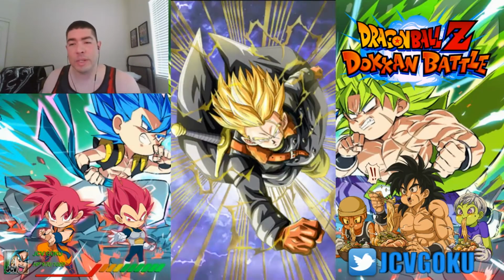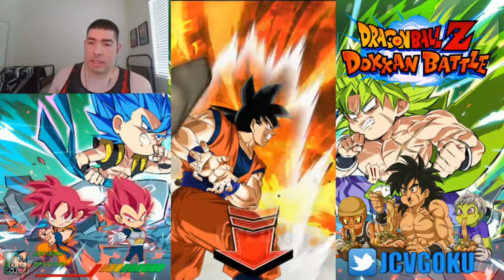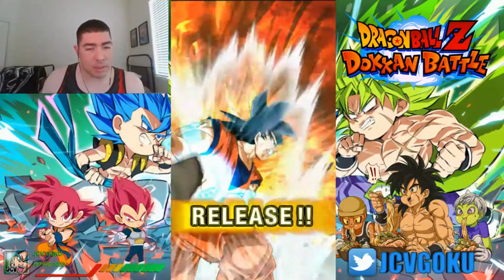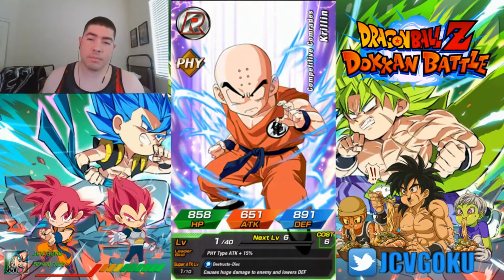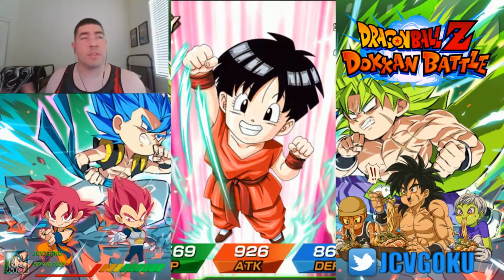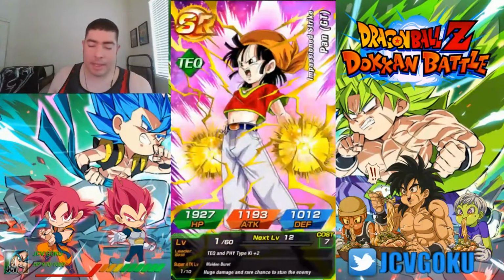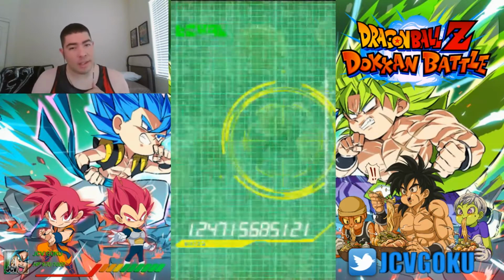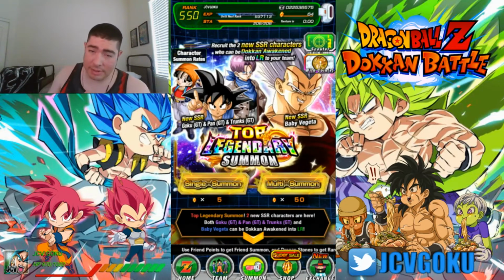Can We Pull An Lr Today Or Maybe 2!?!? NANI